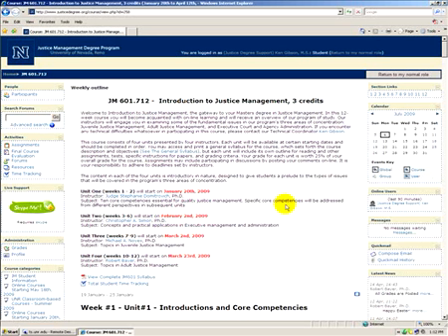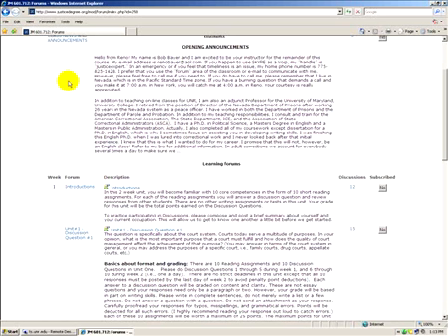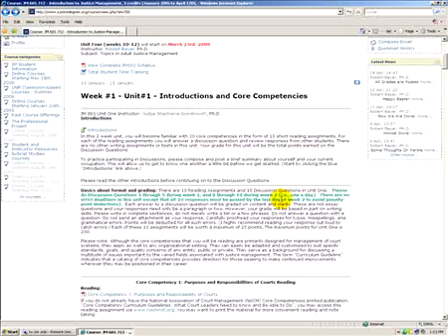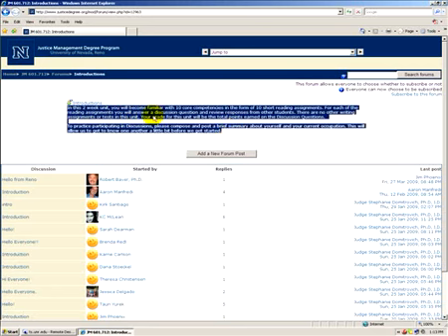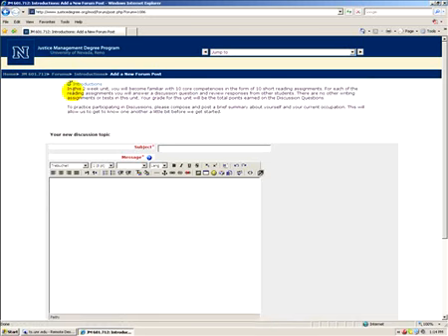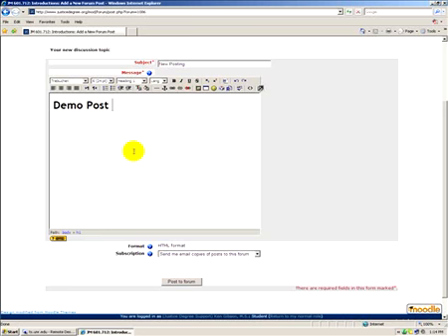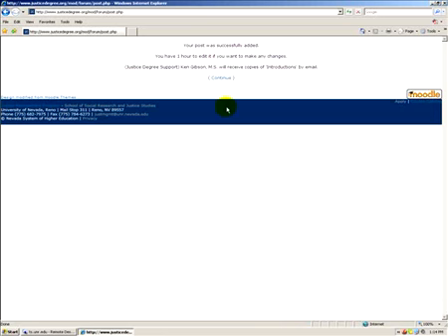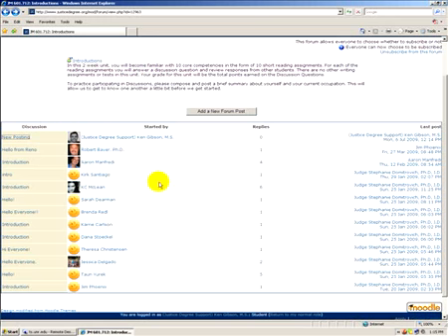Justice Management - Forum Navigation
Justice Management Website - Basic Forum Navigation
Online Masters Degree at the University of Nevada, Reno
Hosted with Moodle